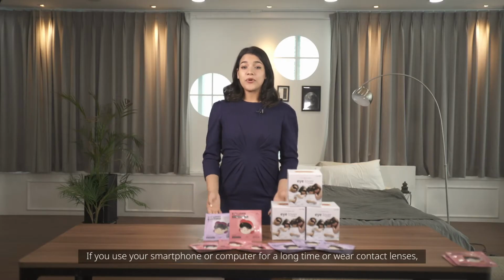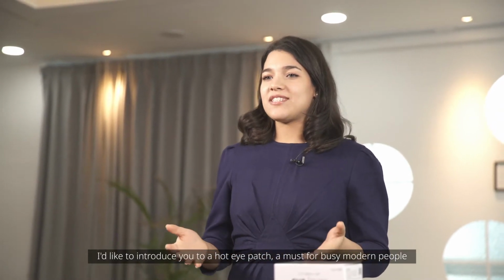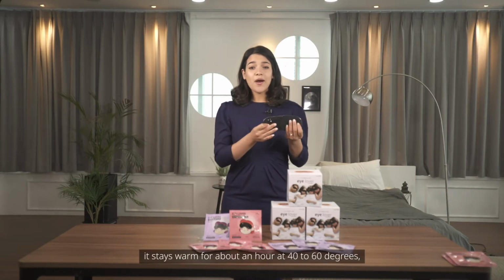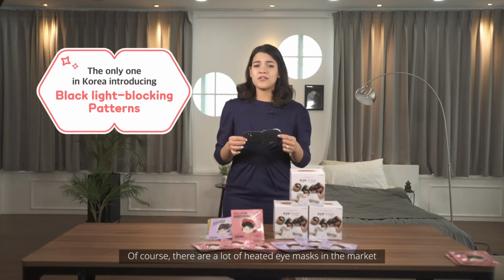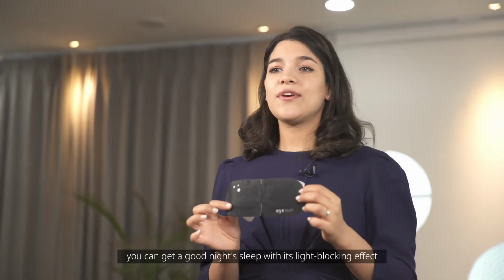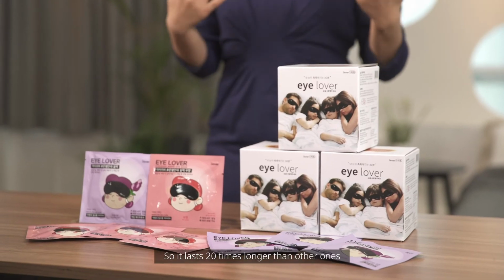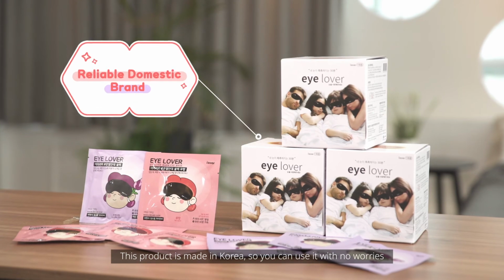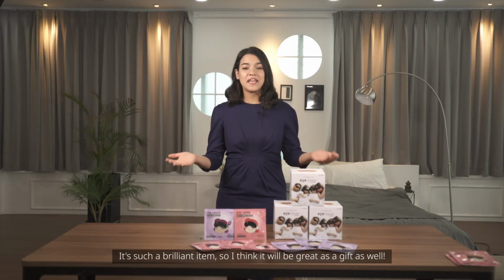Eye Lover Hot Eye Patch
From eye fatigue, dry eye, to insomnia, this Eye Lover Hot Eye-patch’ is the most effective product for eye health.